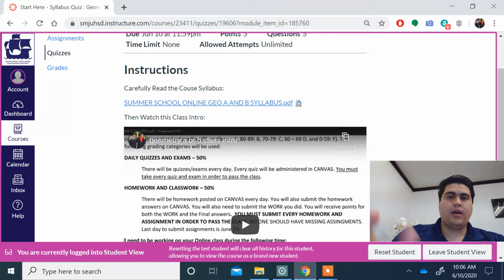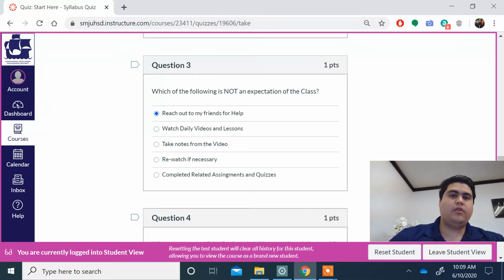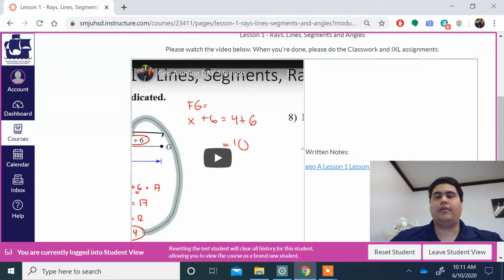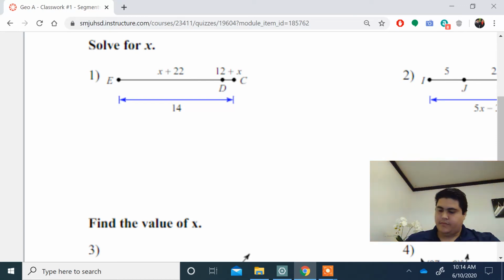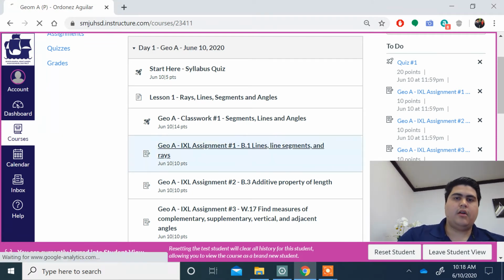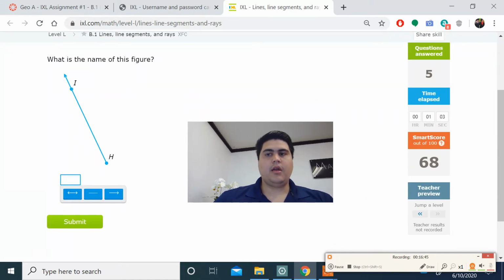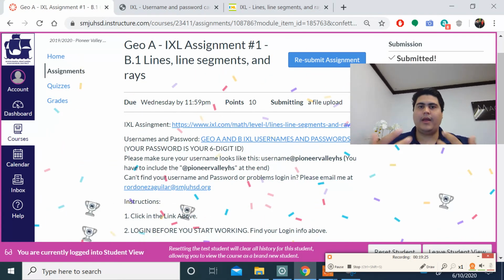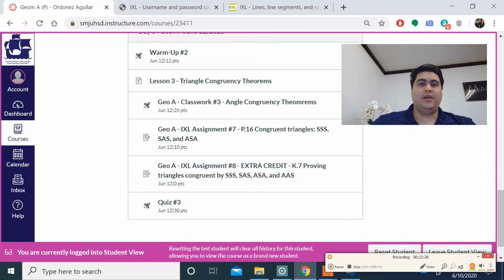Geo A and B Introductory Video